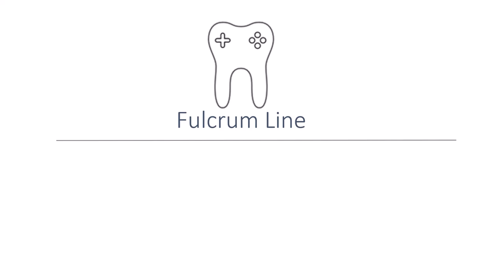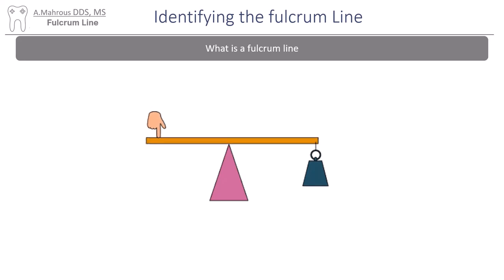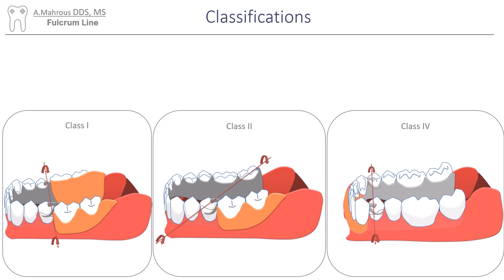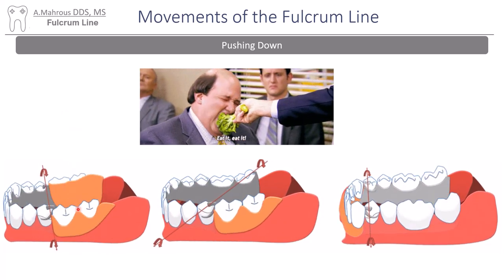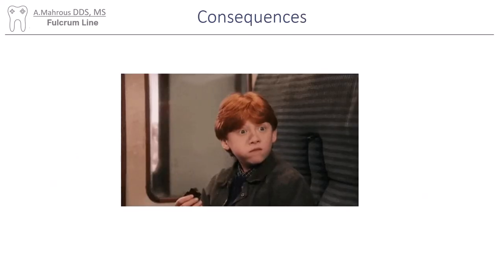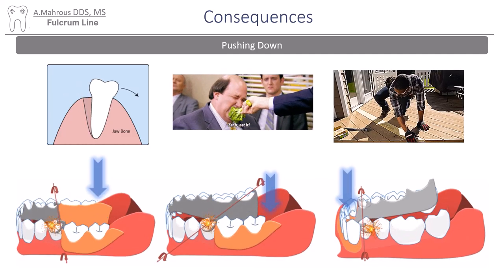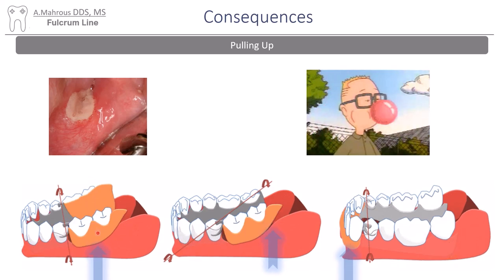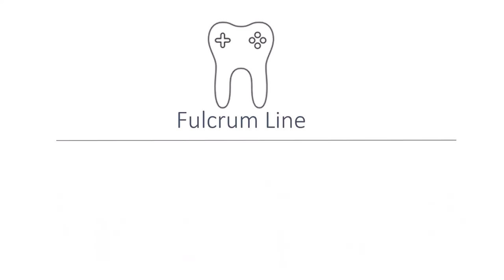RPD Fulcrum Lines in 1 min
Fulcrum lines are an important part of understanding the clasp choices to come, learn about them in just 1 minuet!